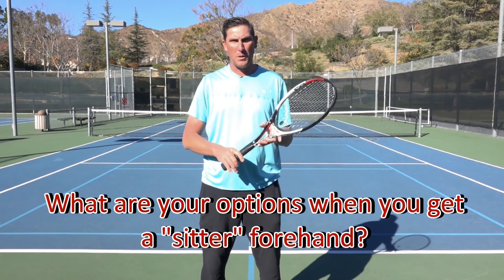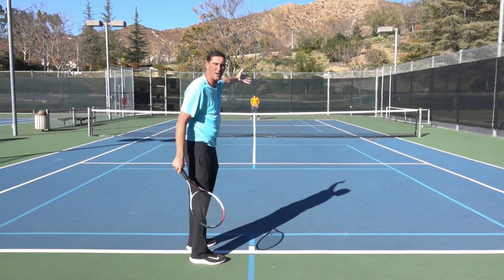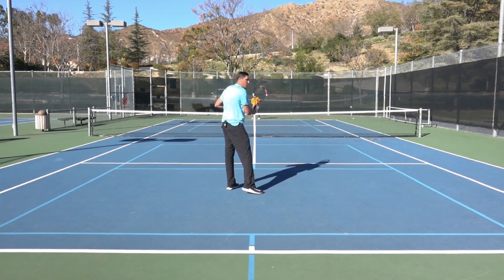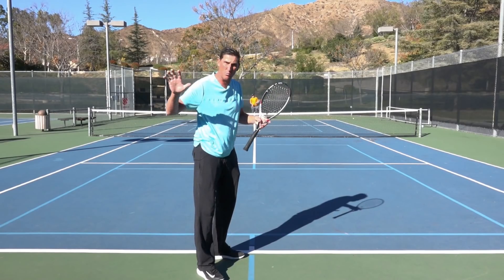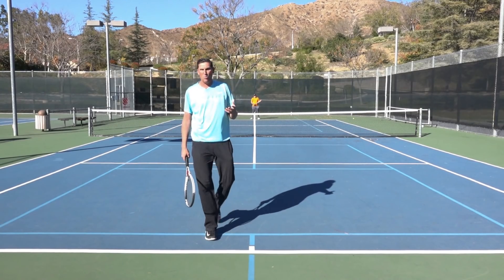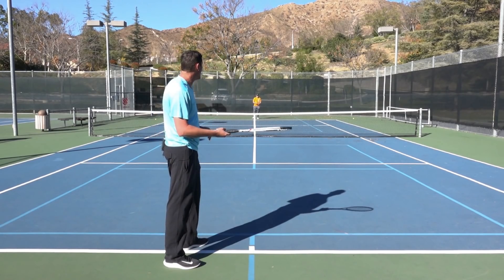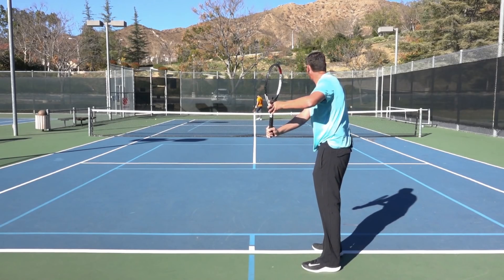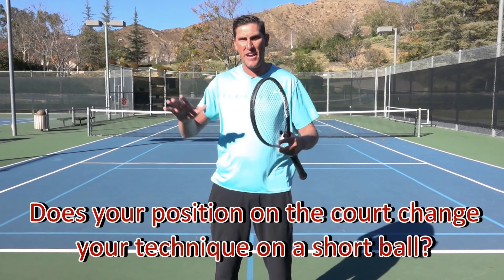Attacking Short Balls: 4 Questions | EXTENDED LESSON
In today's extended lesson, I'm answering some of the most commonly asked questions regarding ATTACKING SHORT BALLS:

1. What are your options when you get a "sitter" forehand? - 0:00
2. Does your court positioning affect your technique on a short ball?  - 8:48
3. How should you handle short balls on your backhand side? - 13:26
4. How can I practice attacking short balls with a partner? - 20:16